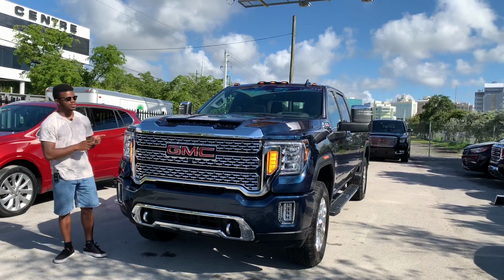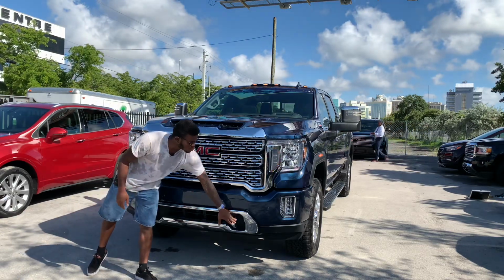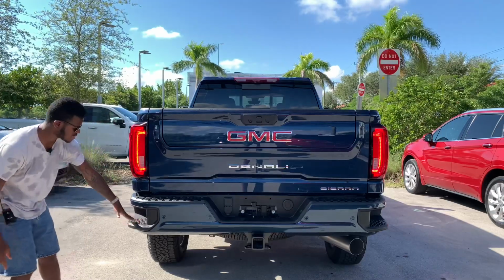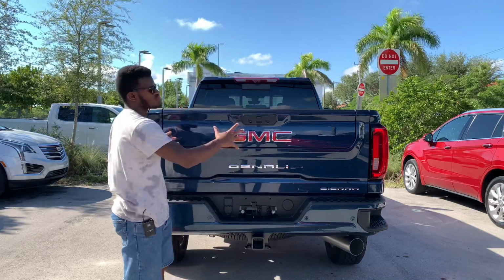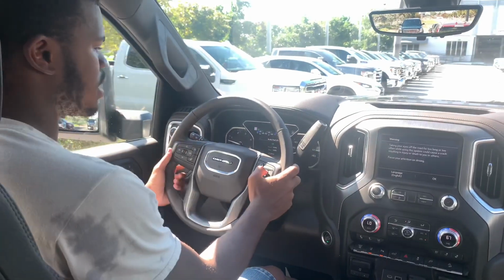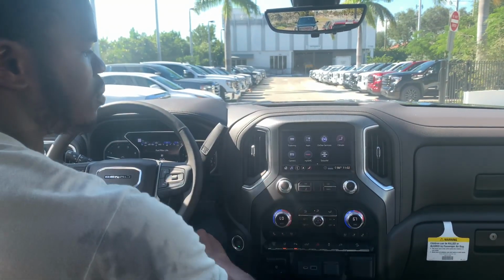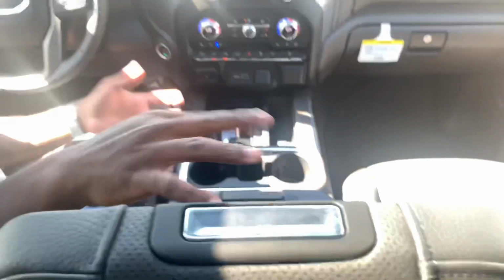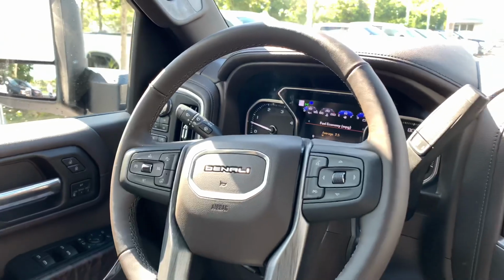2020 GMC Sierra 2500HD Denali – 3/4 Ton Turbodiesel Truck!!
Ask For Strom A.